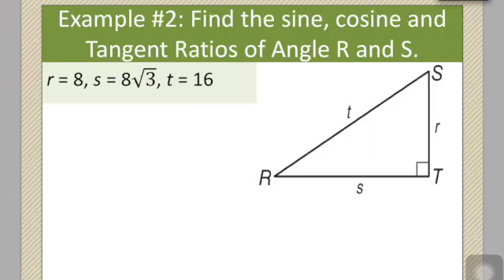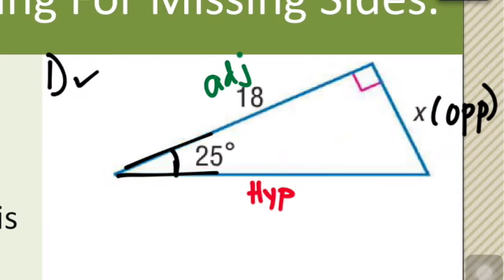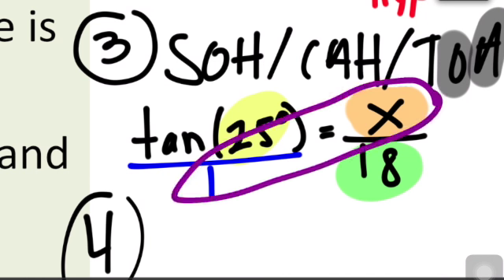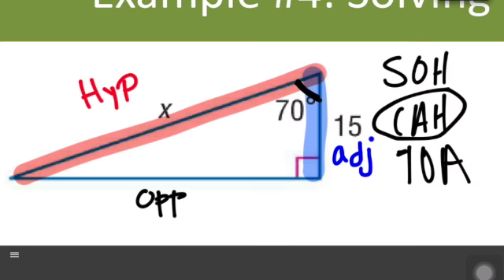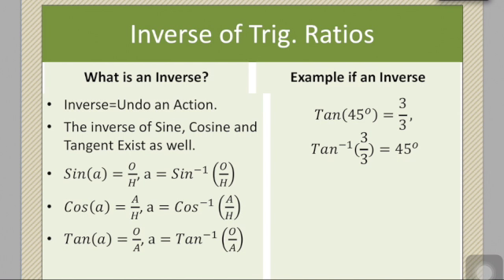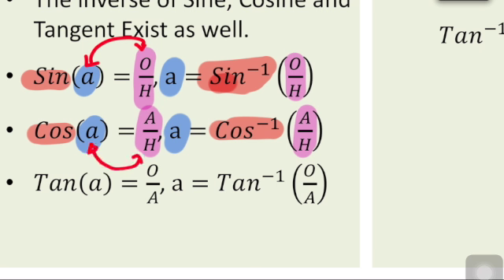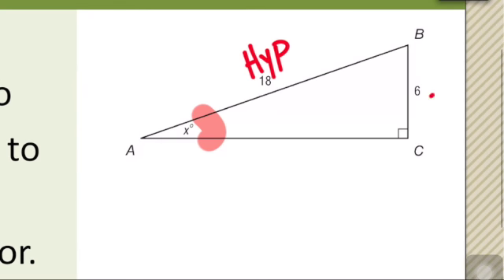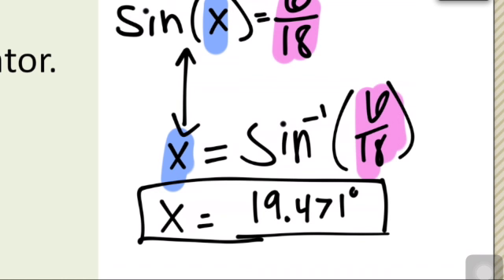IM2 Trigonometry (Part 2)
Second part of an Integrated Math 2 lesson on Trigonometry.